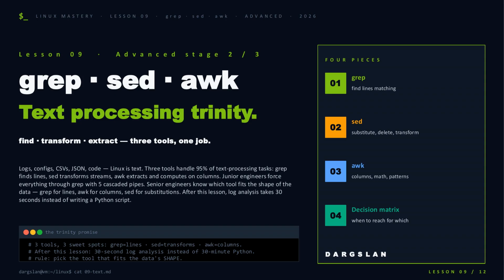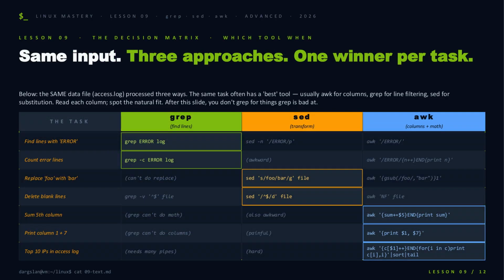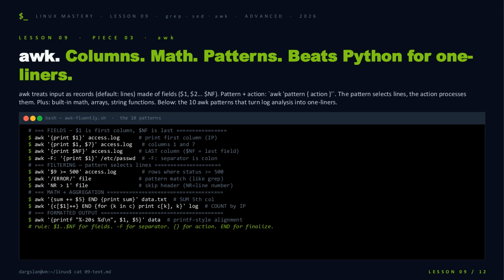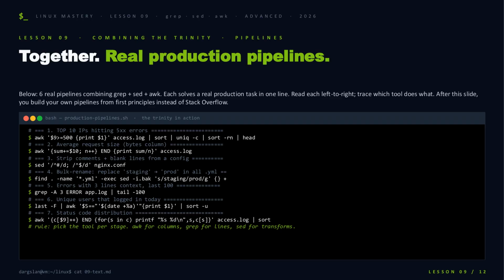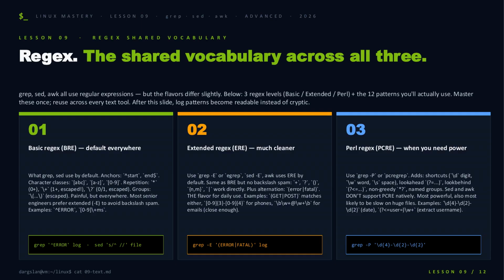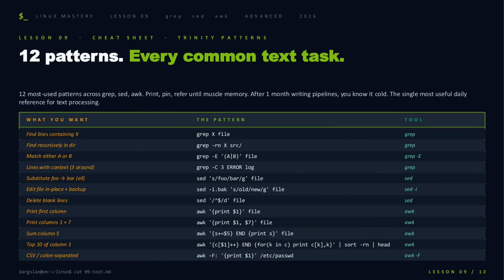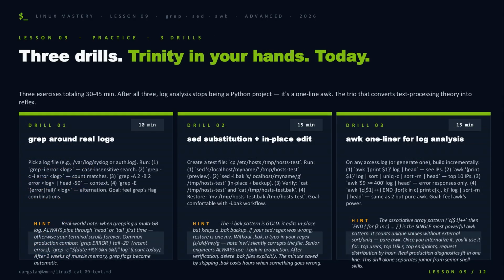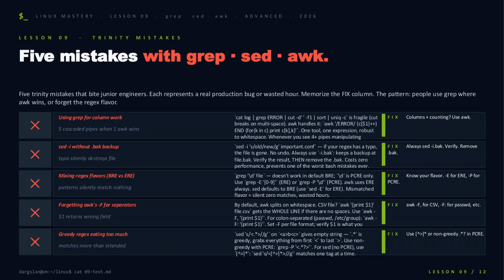Linux Mastery - grep, sed, awk Explained — The Linux Text Trinity #09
grep, sed, awk — three text-processing tools so powerful they've stayed
unchanged for 40+ years. This lesson covers the practical 20% of each that
solves 80% of real problems: searching logs (grep), simple substitutions
(sed), and field-based transformations (awk).

🎯 In this lesson:
✓ grep — patterns, -i, -v, -r, -E, -A/-B/-C
✓ Regex basics in grep
✓ sed — substitution s///, in-place -i
✓ sed for delete, insert, multi-line
✓ awk — field splitting + actions
✓ awk patterns + BEGIN/END
✓ The classic pipeline: grep ... | awk ... | sort | uniq -c
✓ Real log-mining examples

⏱  Chapters:
00:00 — Why these three together
01:00 — grep essentials + regex
01:30 — sed for substitution
02:00 — sed advanced (delete, insert)
03:00 — awk basics
03:40 — awk patterns + actions
05:00 — The classic pipeline

◀ Previous: L08 — Bash
▶ Next: L10 — systemd